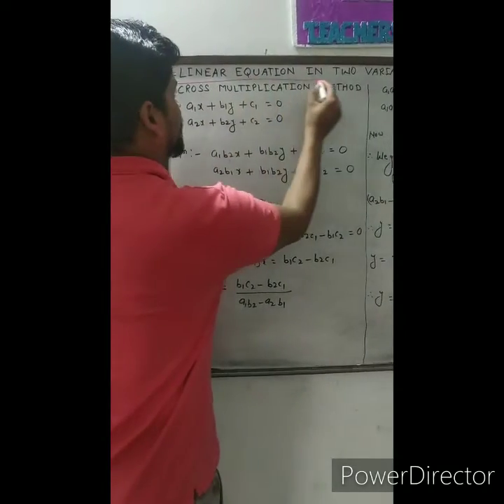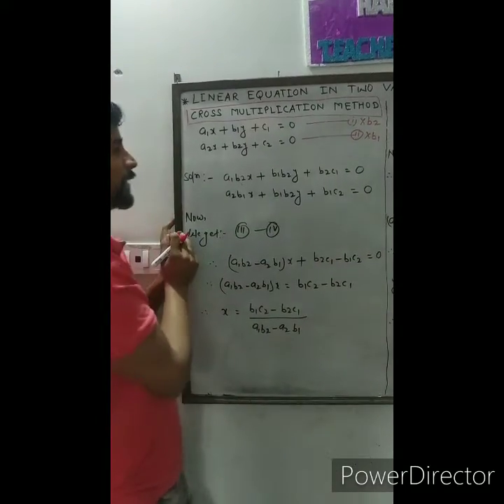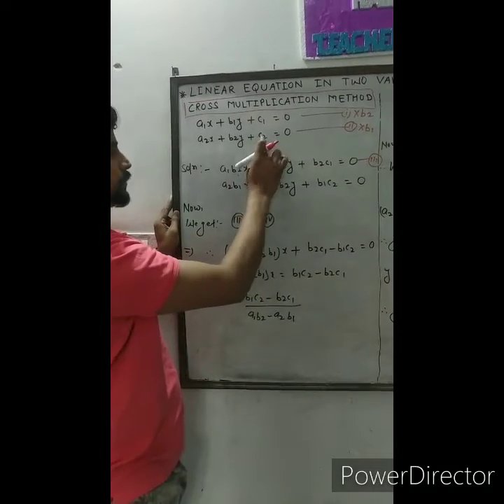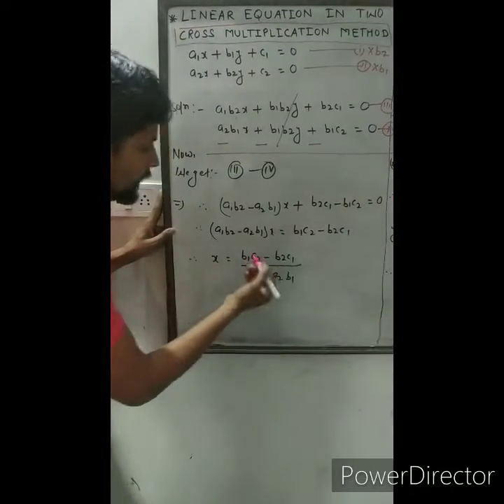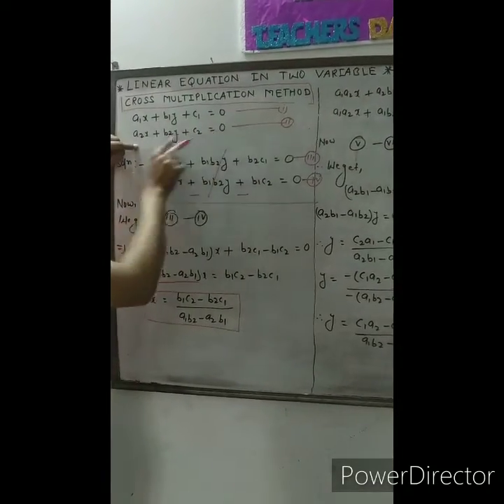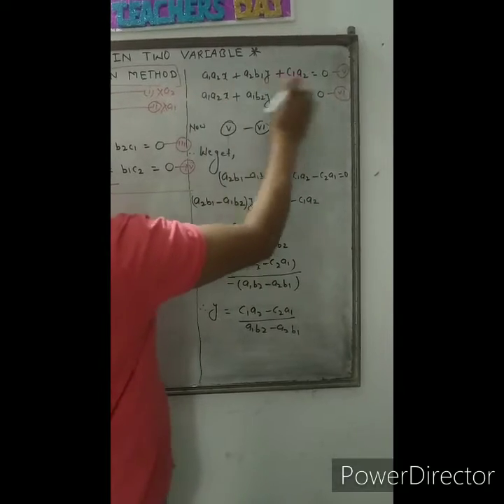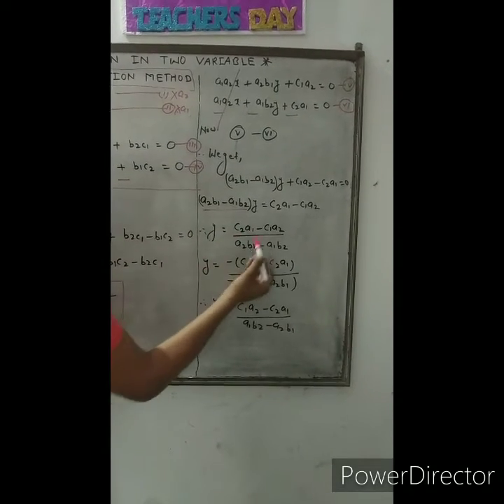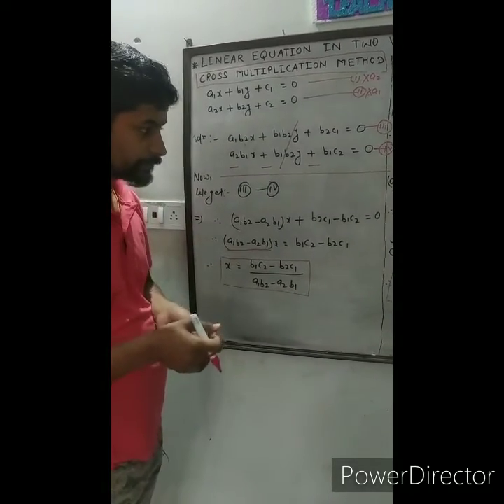CROSS MULTIPLICATION MATHOD LINEAR EQUATIONS IN TWO VARIABLES